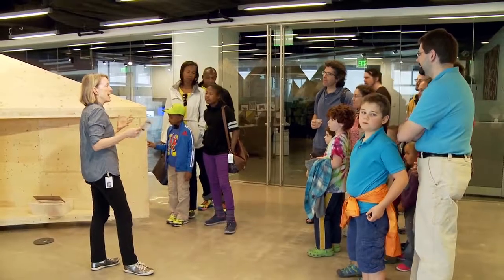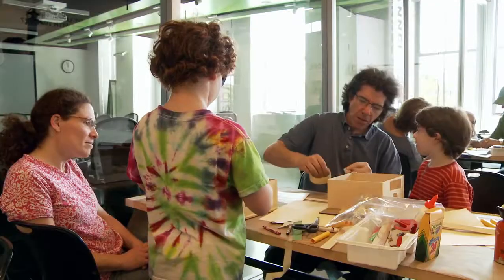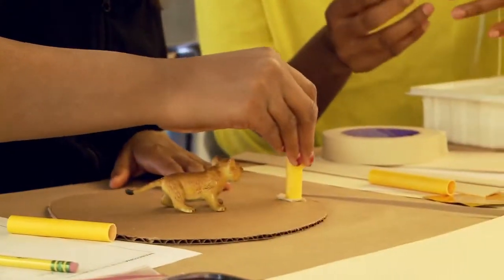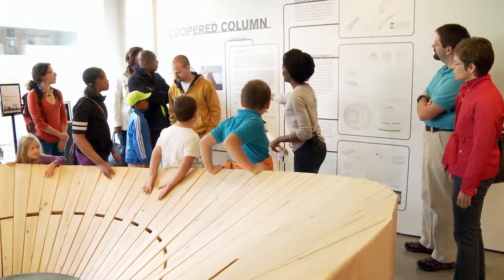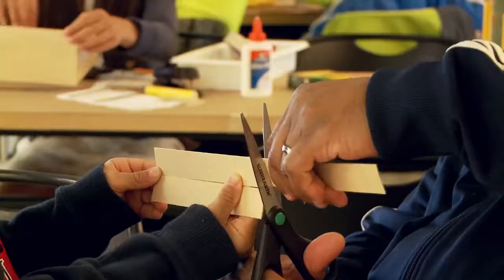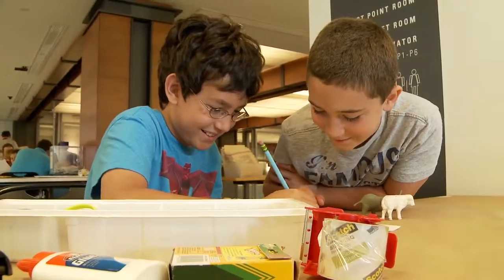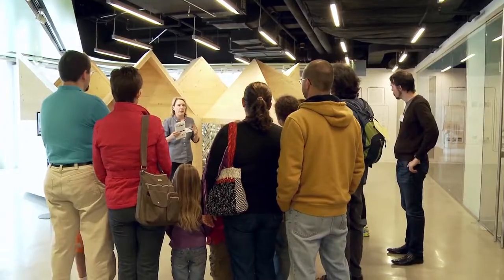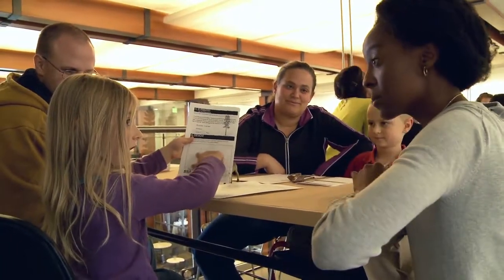BSA Foundation: Inspiring vision